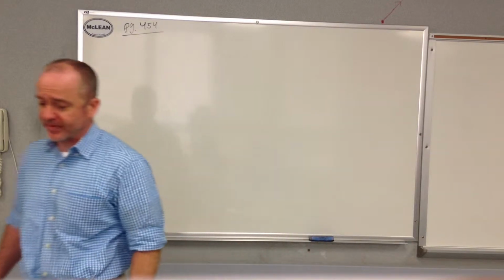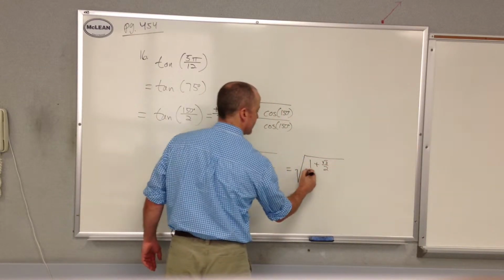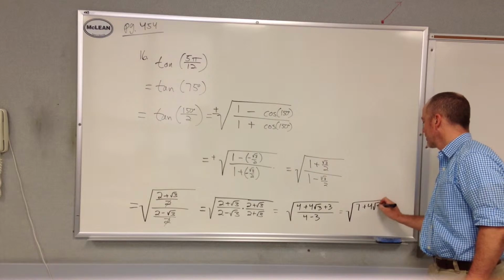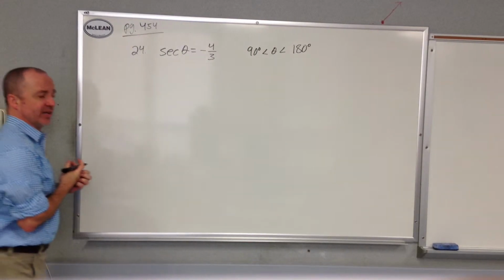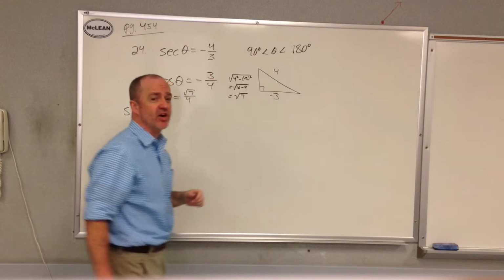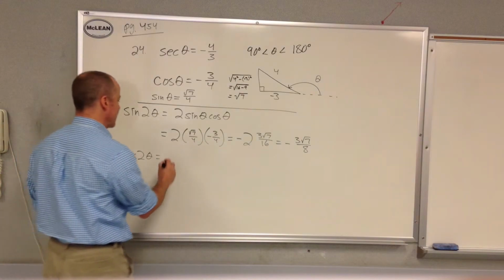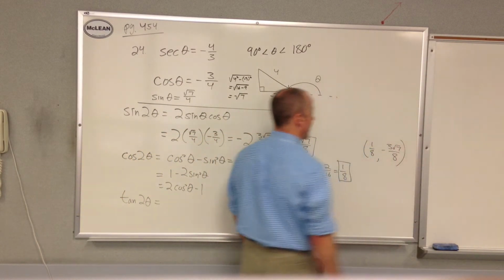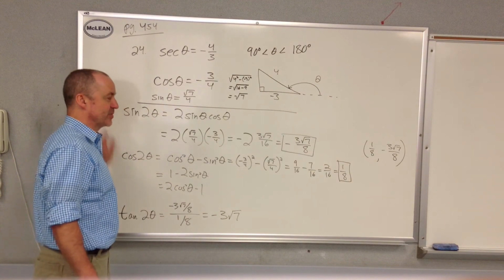2012 12 05 Precalculus Honors Half and Double Angle 2